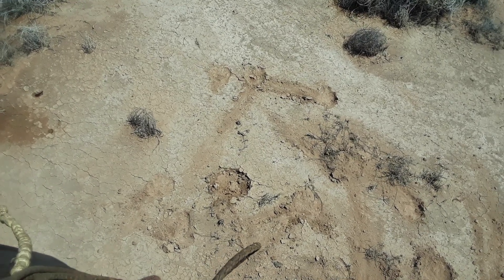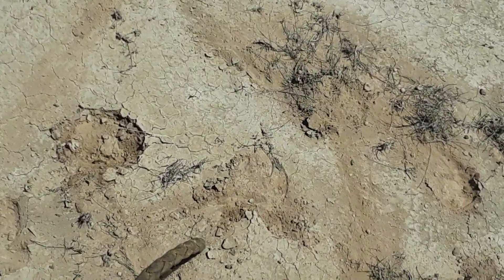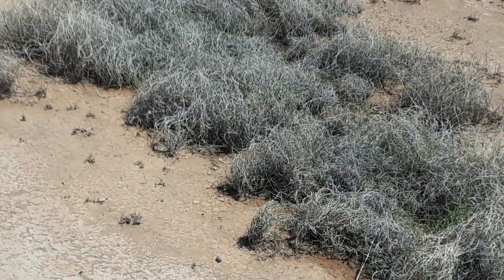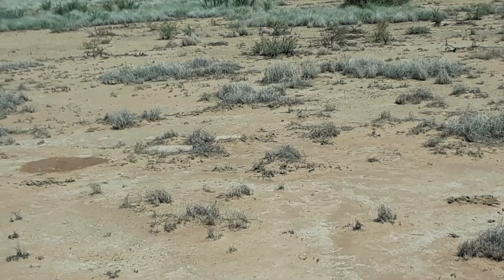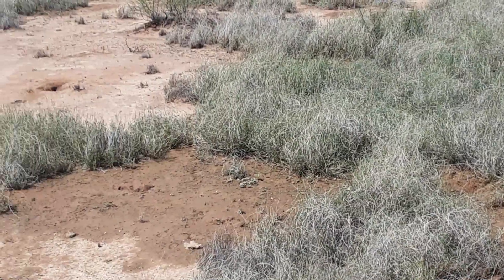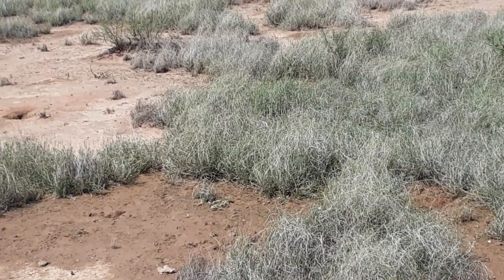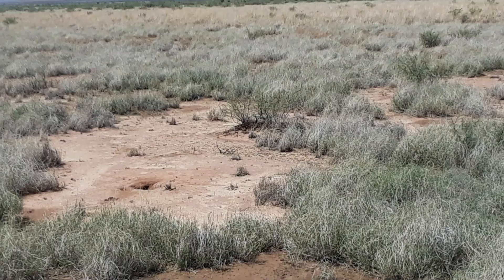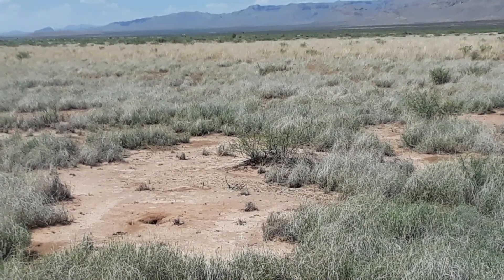Hydrology comaprison between grass, oxidized grass, and bare ground.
Video showing the difference in hydrology between bare ground, oxidized covered ground and grass covered ground all within a few feet of each other.